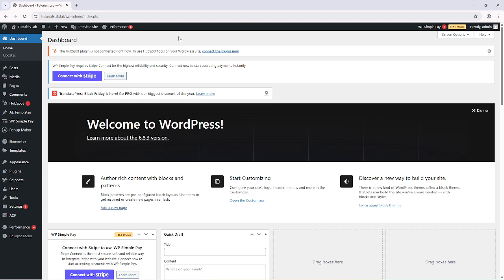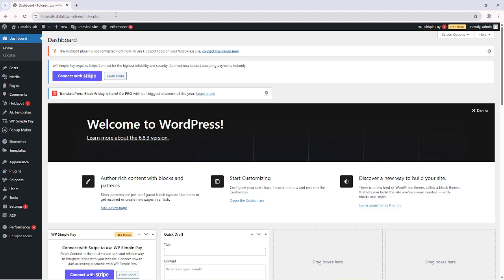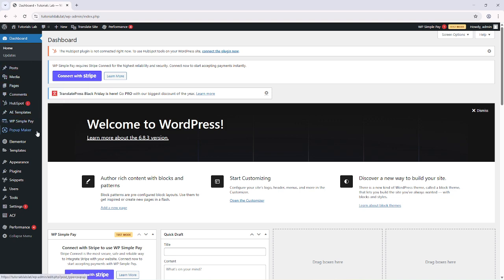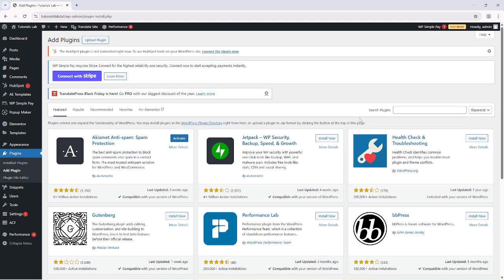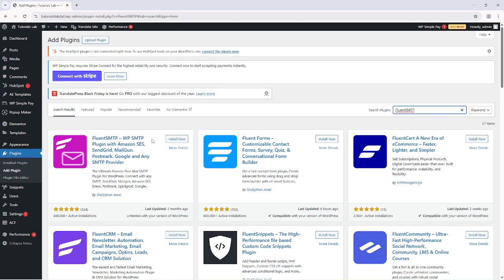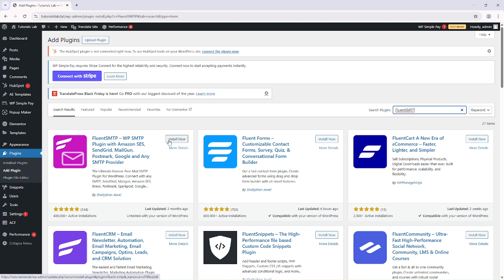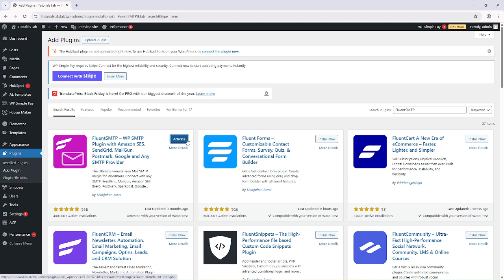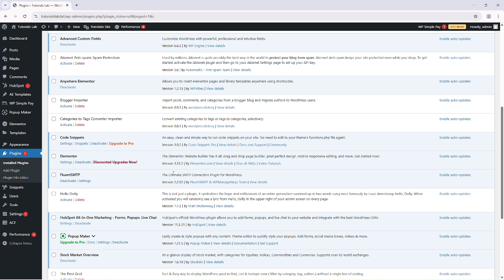How To Install FluentSMTP In WordPress (Tutorial 2025)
Along the way, you'll learn install FluentSMTP in WordPress tutorial, setup FluentSMTP plugin on WordPress, configure FluentSMTP mailer for WordPress, add FluentSMTP to WordPress website, FluentSMTP installation guide for WordPress, enable FluentSMTP email in WordPress, how to setup FluentSMTP WordPress plugin, step by step FluentSMTP WordPress install, get started with FluentSMTP WordPress, install and activate FluentSMTP WordPress, FluentSMTP WordPress setup instructions, adding FluentSMTP to your WordPress site